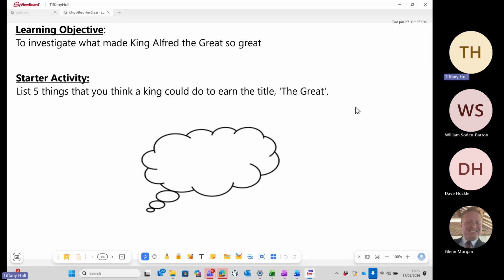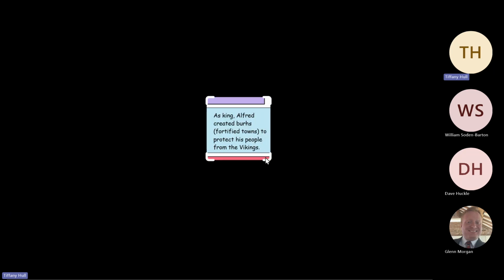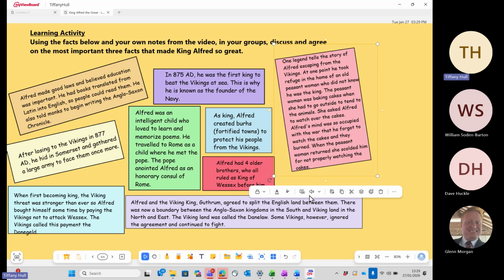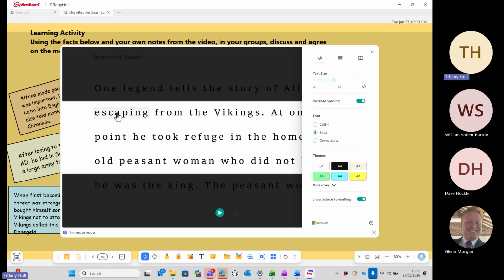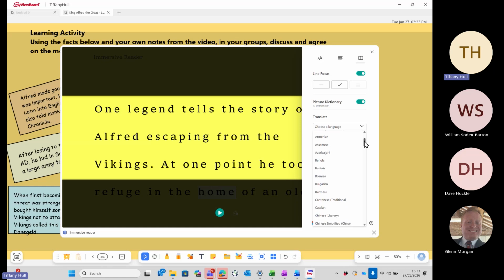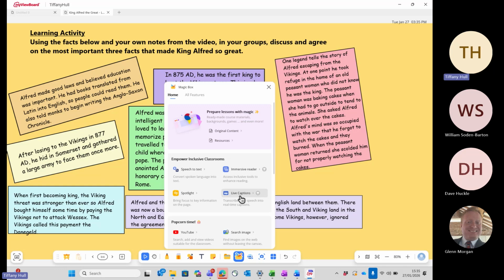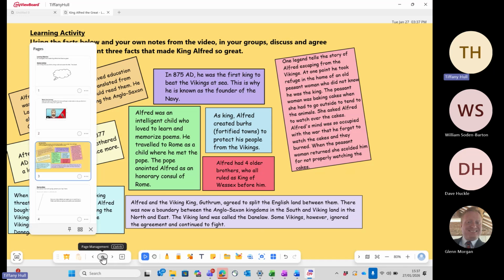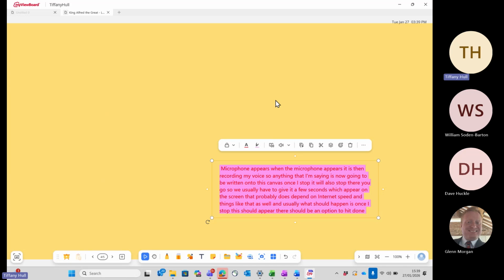ViewSonic Interactive Flat Panel Training | Setup, Features & Classroom Collaboration Guide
Learn how to use and manage the ViewSonic Flat Panel in this step-by-step training session. This video covers essential features, setup guidance, collaboration tools, and best practices for classroom and business environments

In this training, you'll learn:
- ViewSonic interactive flat panel overview
- Initial setup and configuration
- Touchscreen navigation and annotation tools
- Wireless casting and screen sharing
- Whiteboard and collaboration features
- Input management and device connectivity
- Audio, display, and system settings
- Troubleshooting and maintenance tips

This training is designed for:
- Educators
- IT administrators
- Corporate teams
- End users and technical support staff

For additional support or product information:
Crusader AV .co.uk or 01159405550